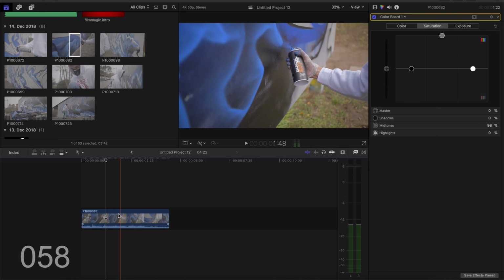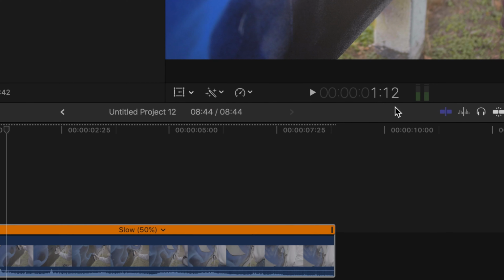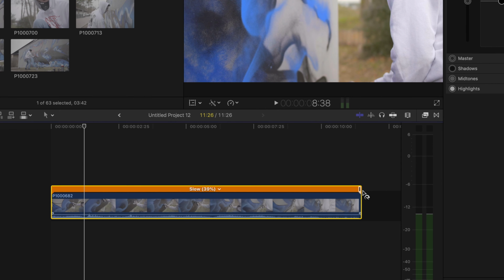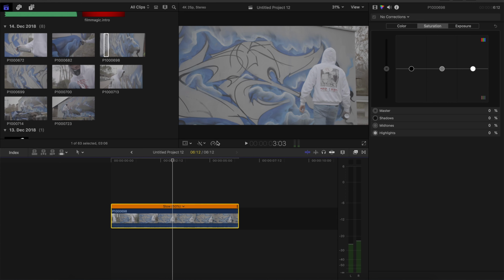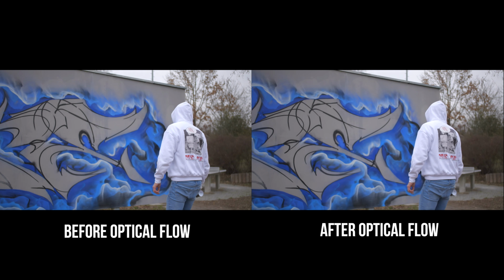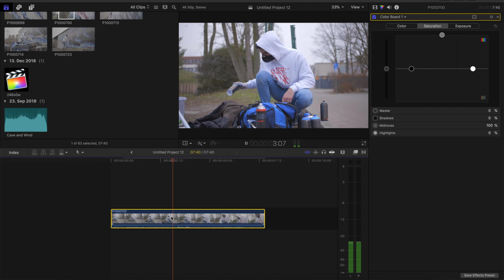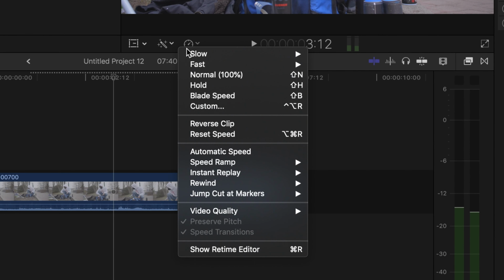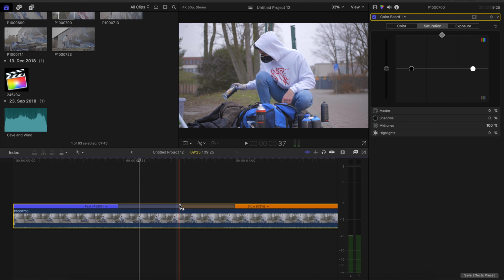All SloMo Functions in Final Cut Pro X explained!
All SloMo Functions in Final Cut Pro X! - Tutorial
In this video i will show you all SloMo functions, you can use in Final Cut Pro X.

If you have any further questions, just ask me in the comments below.